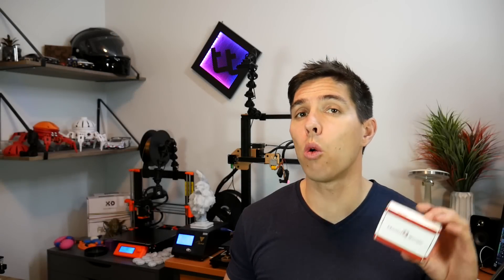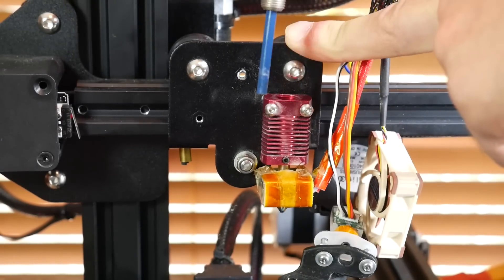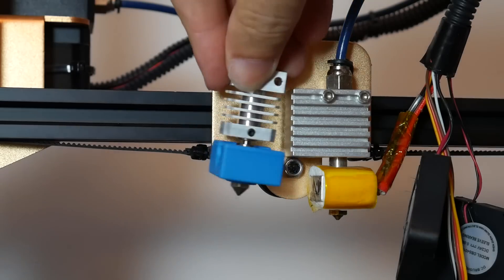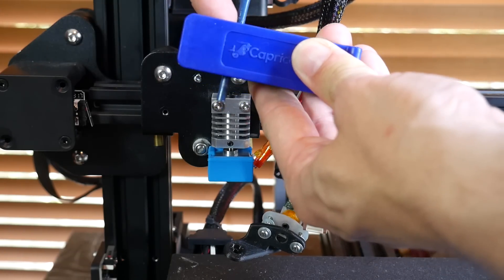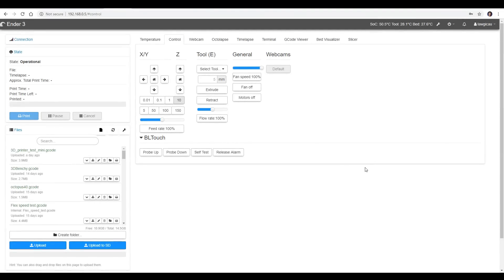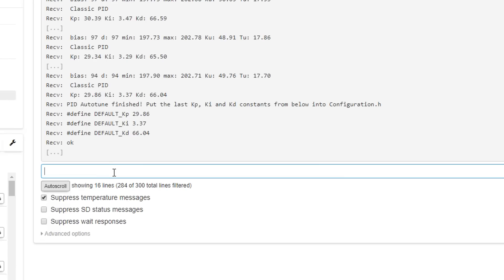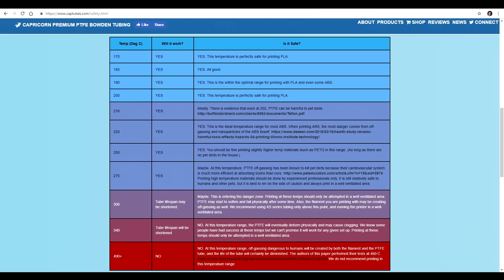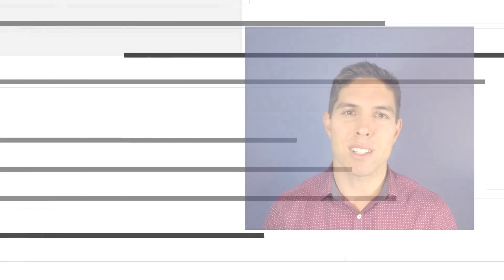Ender 3 Micro Swiss all metal hot end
If you want to print beyond the Ender 3’s limit of 255 degrees C, you will need to switch to an all metal hot end, like this one from Micro Swiss. It is machined from aluminium and titanium, and installs as a straight swap for your 3D printer.

Requested by one of my Patrons, in this video I explain what an all metal hot end is, compare it to the standard hot end, show you how to install the all metal hot end and then make some print quality comparisons. I also outline why you might need such a modification.

PID autotune and saving is also covered. Links to Marlin reference below.

As noted in the video, you really only need this upgrade if you are planning on printing higher temperature filaments. The quality is superior to the standard hot end, but the price might be hard to justify for this reason alone.

Capricorn Tubing (plenty of spares of each of these after fitting to the printer):
1m XS PTFE tube on Amazon ($14.50)
PC4-M6 and PC4-M10 connectors (10 of each for $14)